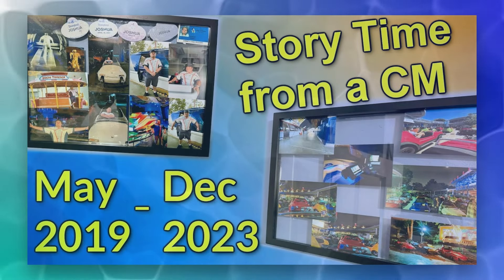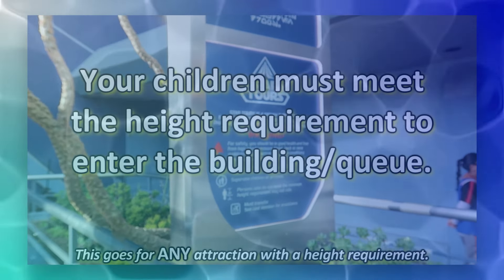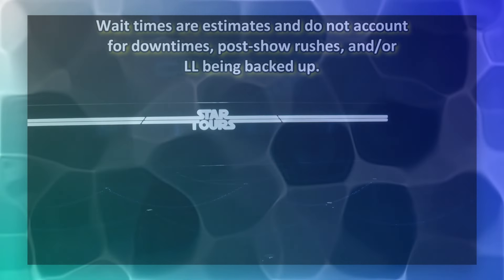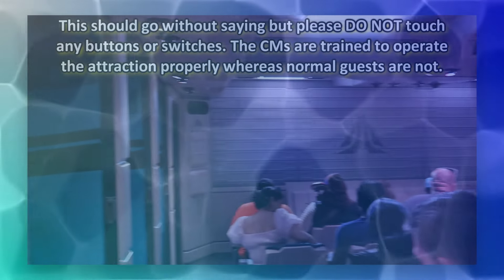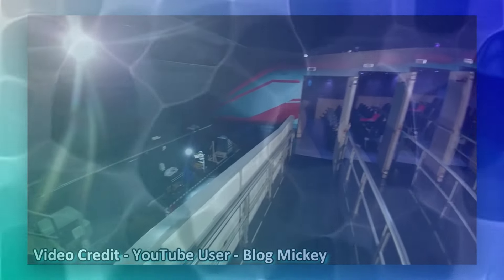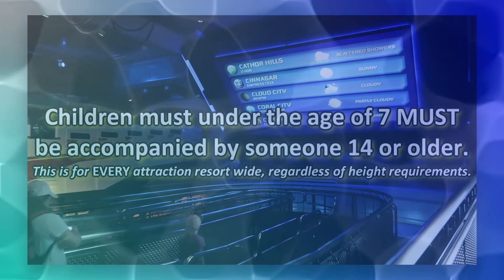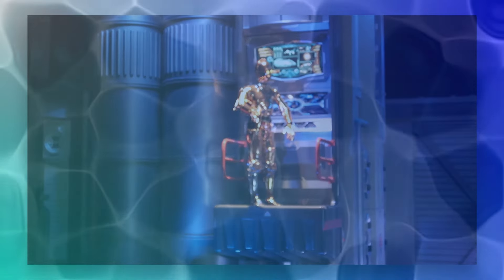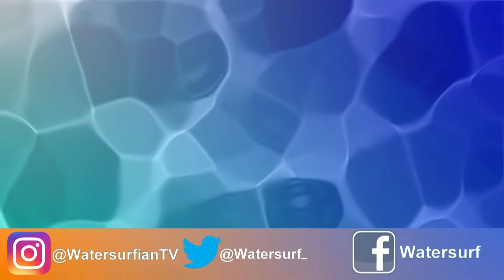Crazy Disneyland Guest Interactions from a Former Star Tours Cast Member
This episode will be covering some of the crazy guest interactions I had while working my third attraction of Star Tours. I have some wacky stories from working on this attraction ranging from a guy who punched someone because he was angry to another guy who had a fake seatbelt. Now, this video is just narration over B-Roll footage from my Surface Level Operations from this attraction specifically. Most days were very cut and dry with nothing noteworthy to report whereas these stories were once in a blue moon scenario; with the exception of the common complaints bits. I hope you enjoy listening to some of my "wacky" stories or something.

___Timestamps___
Introduction: 00:00
Greeter/Lightning Lane: 01:50
Being the "Bad Guy": 09:09
The Punchy Boys: 14:39
The Day the Power Went Out: 18:44
Stories from the Flight Deck: 24:27
The Exit Tales: 28:51
Outroduction/End Card: 32:44